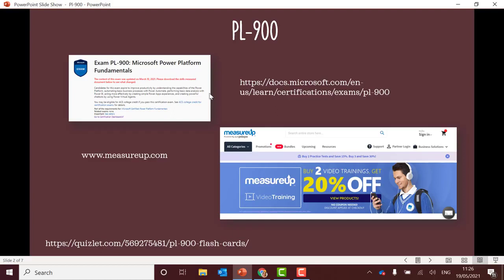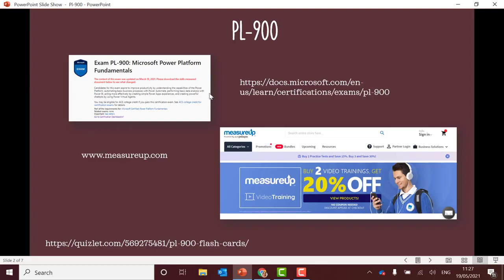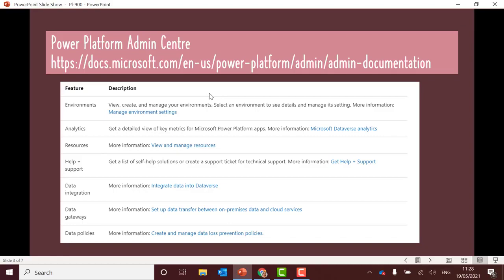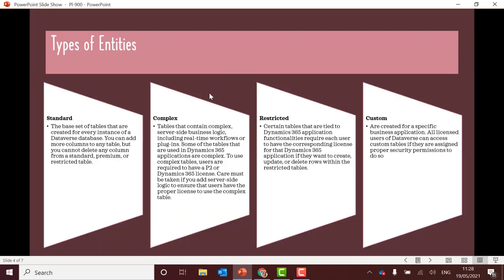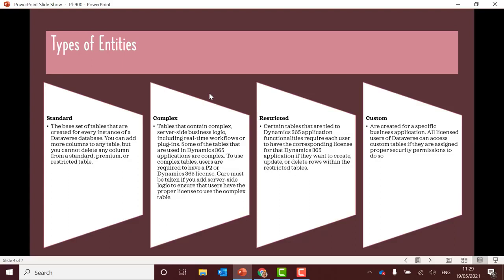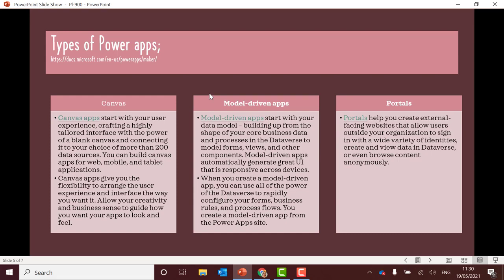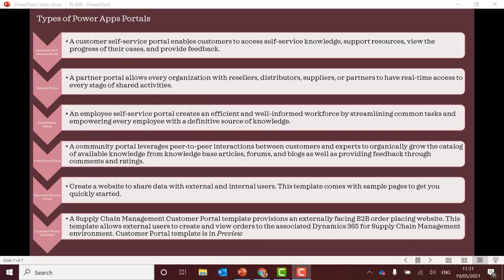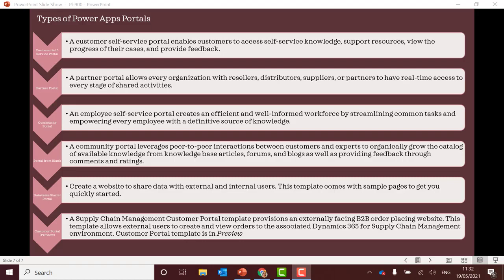Day 11 - PL 900 Power Platform Fundamentals Hints, Tips, Advice by Jese Navaranjan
A series of videos on how to pass Certifications